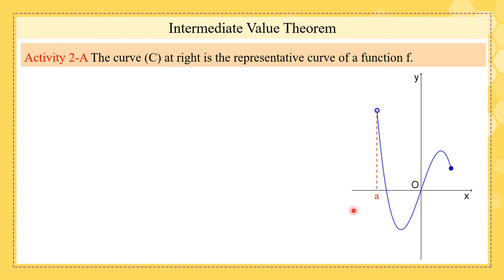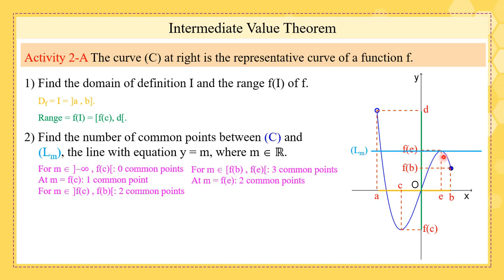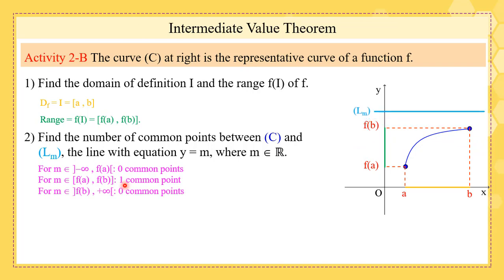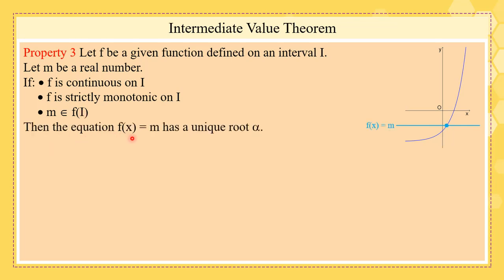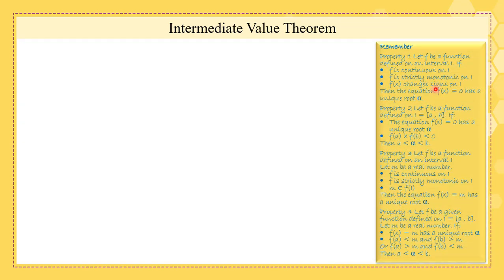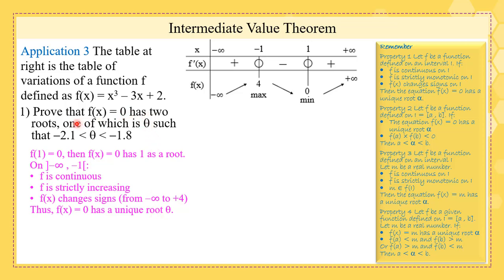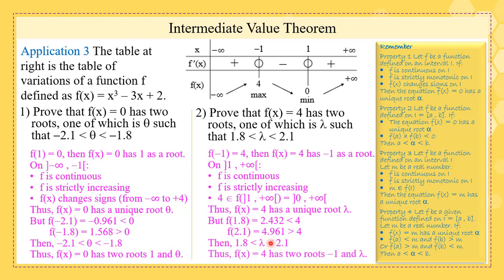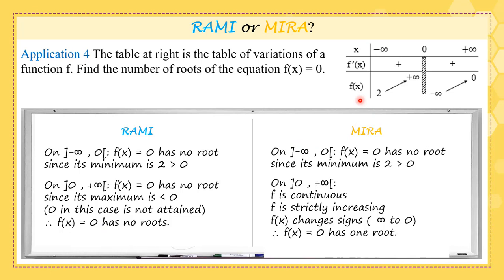Gr 12 GS En Math Functions IVT2 20 21